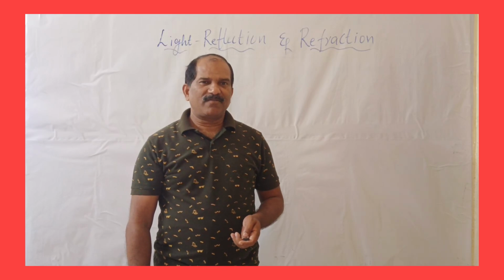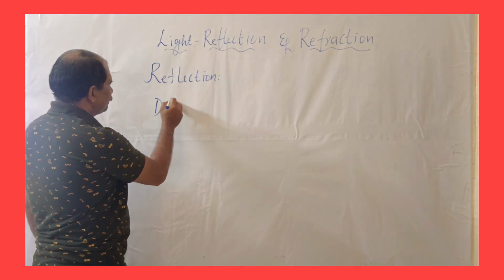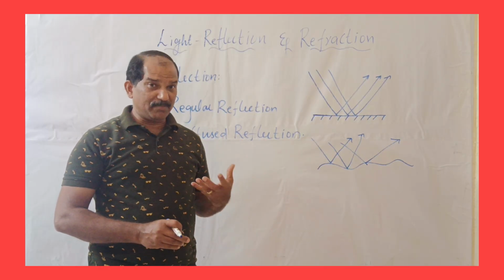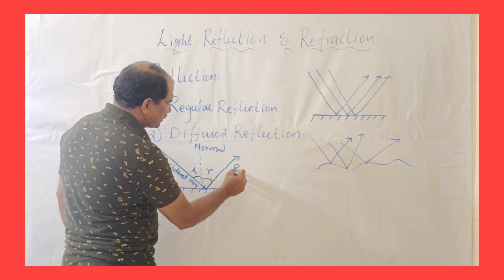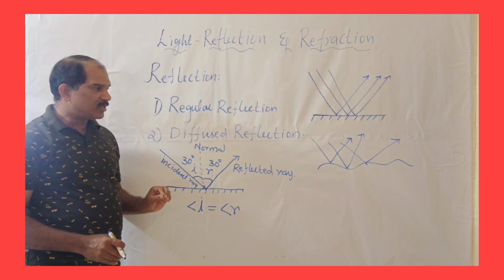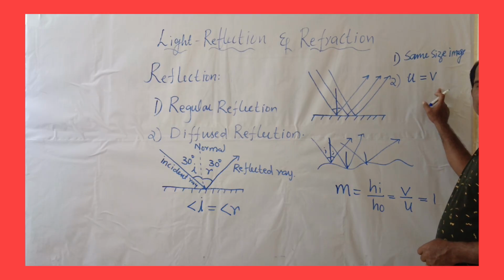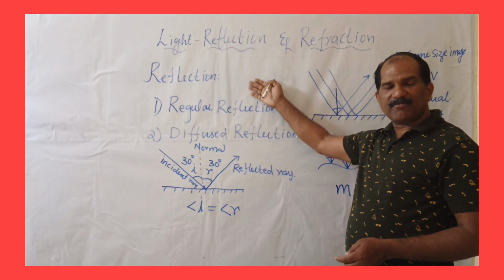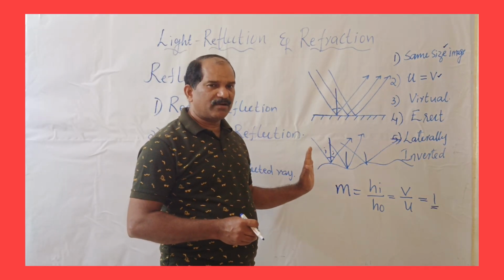Class 1 CBSE X Class Light Reflection.INTRODUCTION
In this video, we begin the chapter Light – Reflection for Class 10 CBSE Physics with a clear and simple explanation. This lesson covers the basic introduction to reflection of light and the different types of reflection that are important for board exams.
Topics covered in this video:
• What is reflection of light
• Types of reflection – Regular reflection and Diffused reflection
This video is useful for Class 10 CBSE students who want strong concepts and better exam preparation.
📌 Notes for this lesson will be shared in my Telegram channel. Join the Telegram channel using the link given below to download the notes.